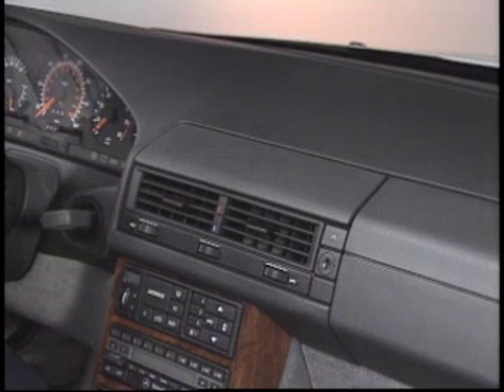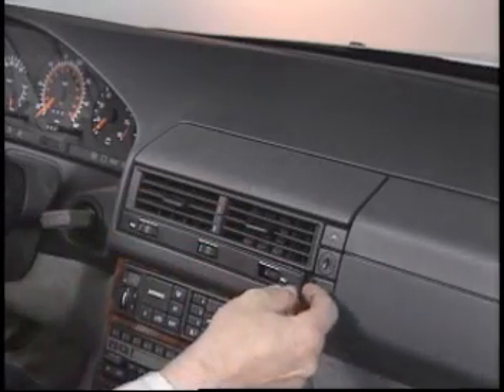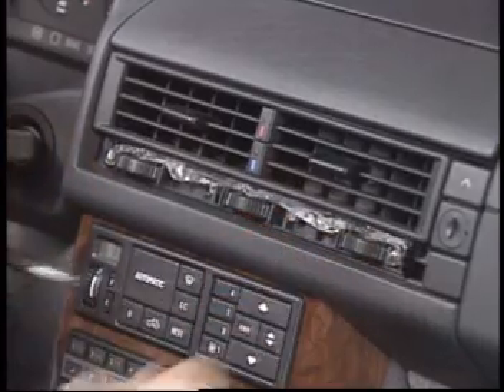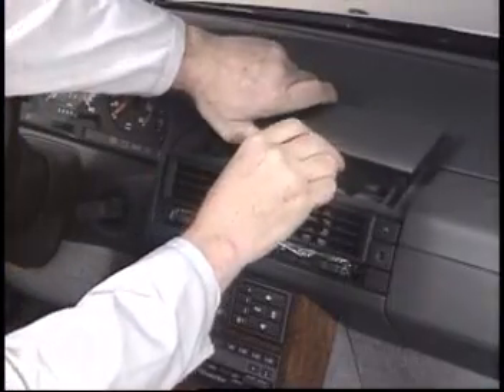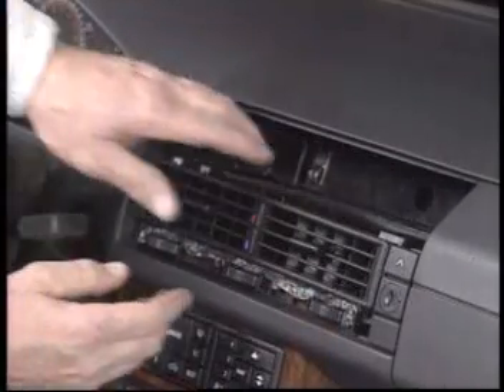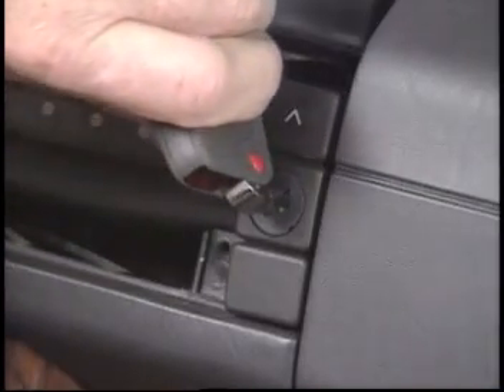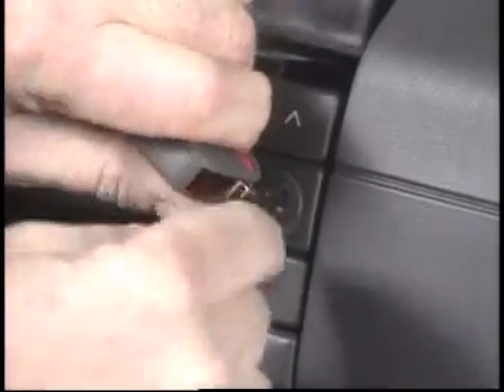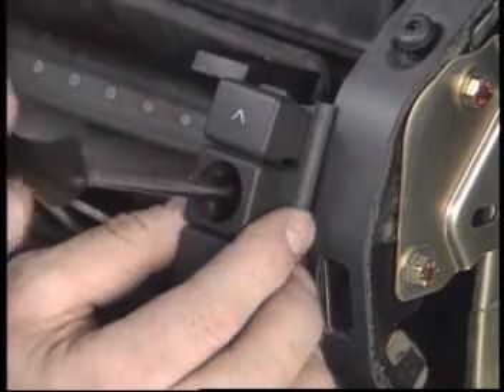r129 dashboard removal01